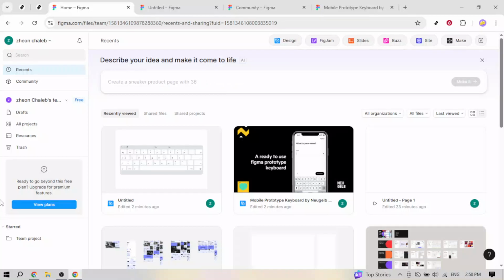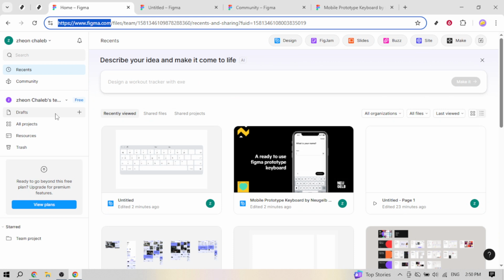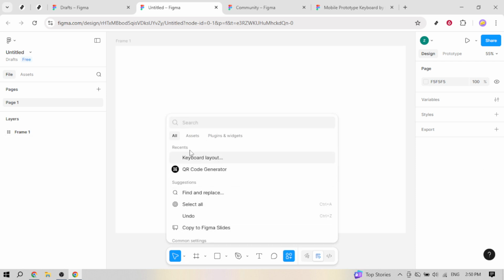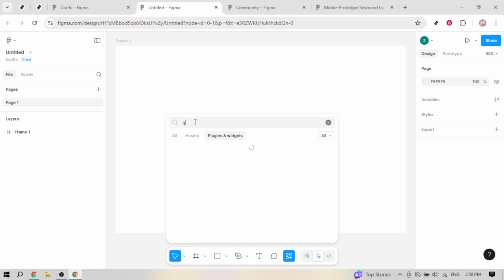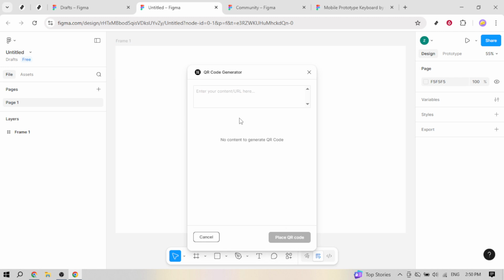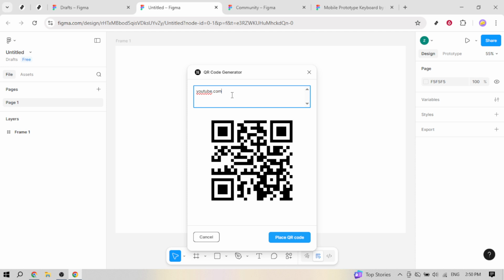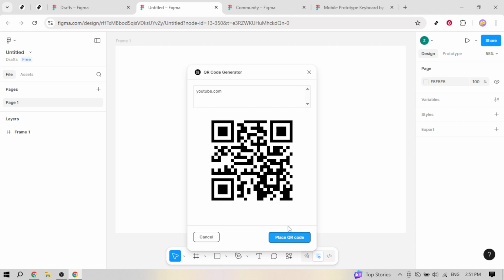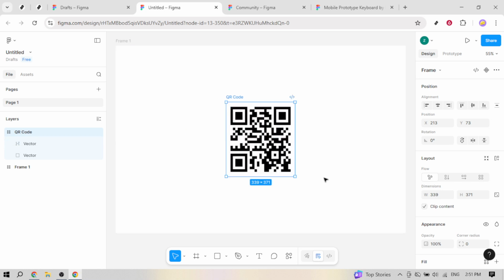How to Create QR Code in Figma 2026 (Generate & Use QR Code)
how to create a QR code in Figma for websites, print designs, and app mockups. In this tutorial, you’ll see how to generate a QR code directly inside Figma, customize its size, and place it cleanly into your design.

This step-by-step guide explains different ways to create QR codes, how to keep them scannable, and how to export them correctly for digital or print use.